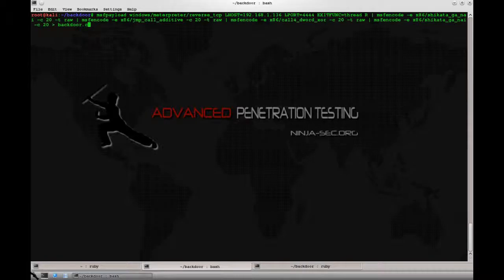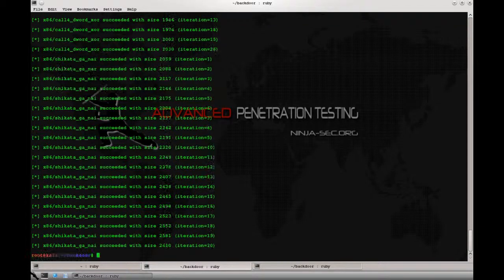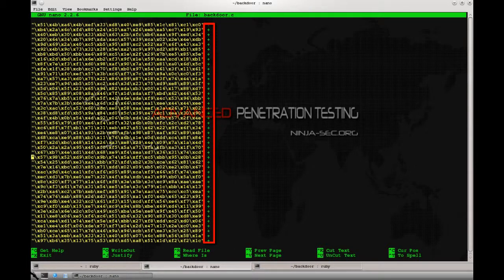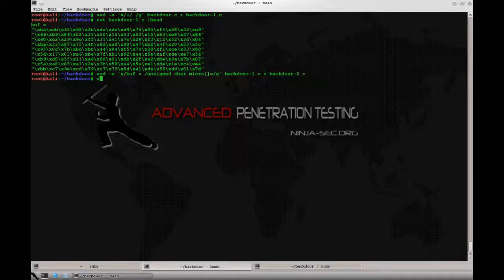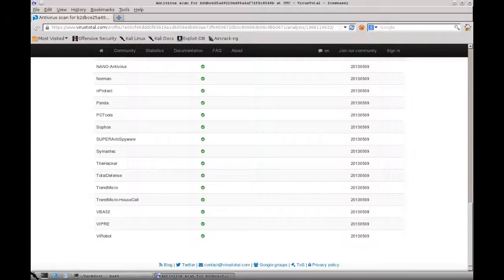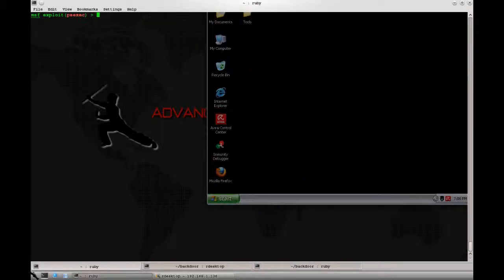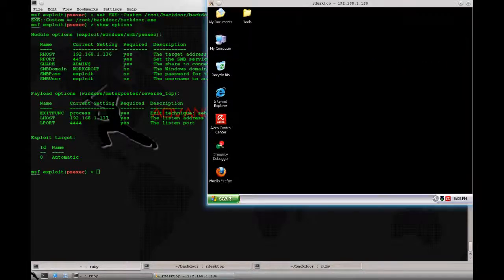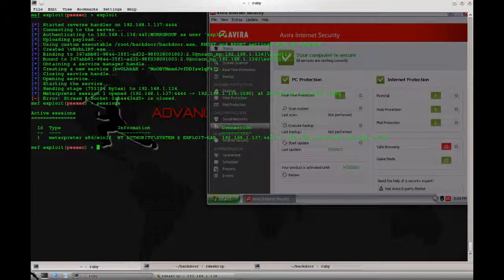Mastering of Penetration Testing Course - Demo